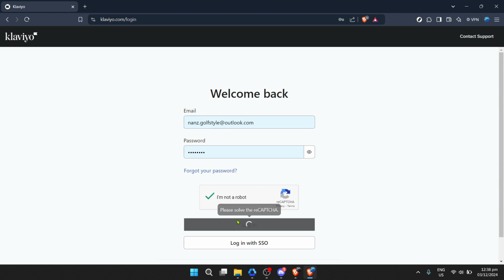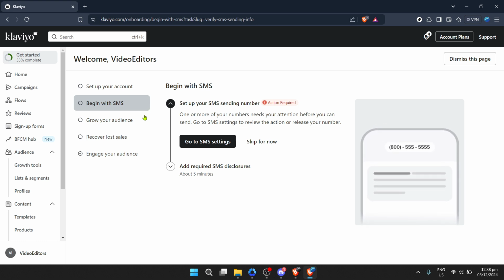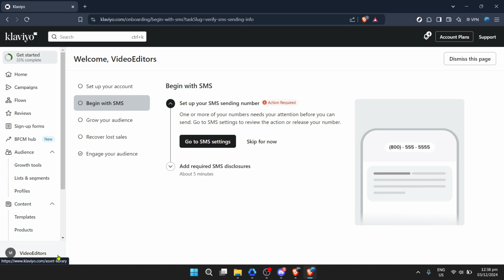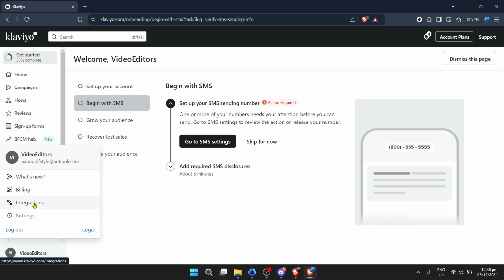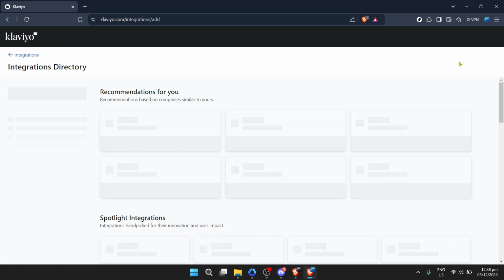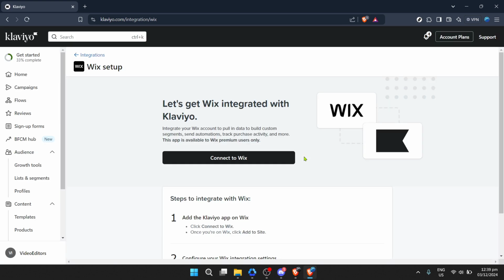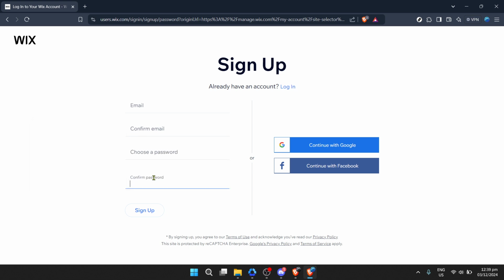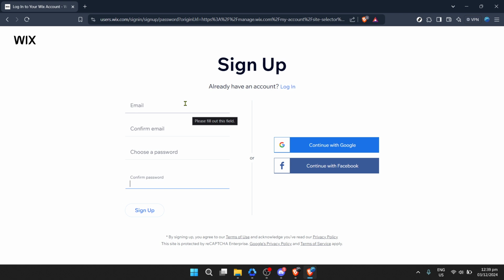How to Integrate Klaviyo with Wix (Full 2024 Guide)